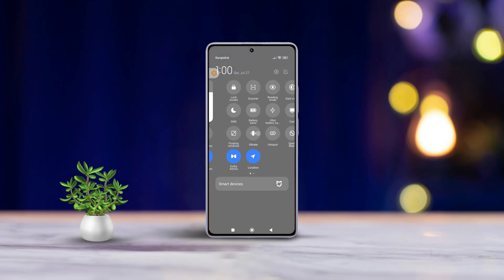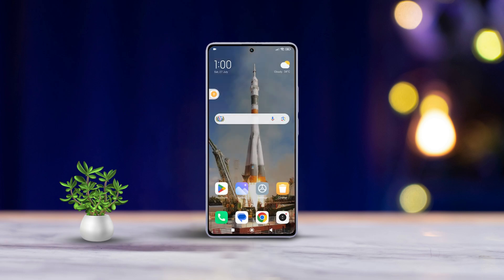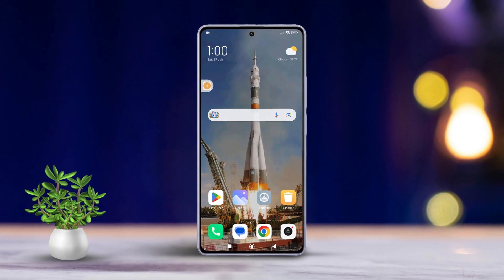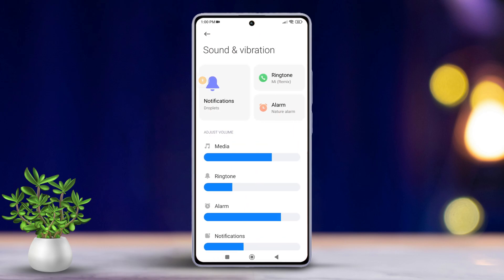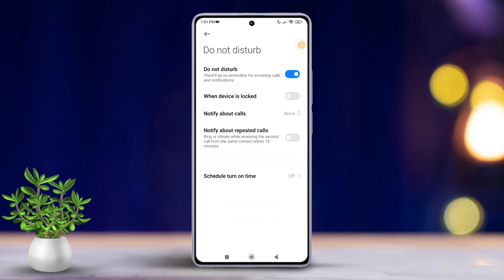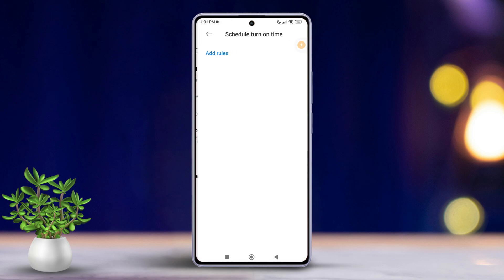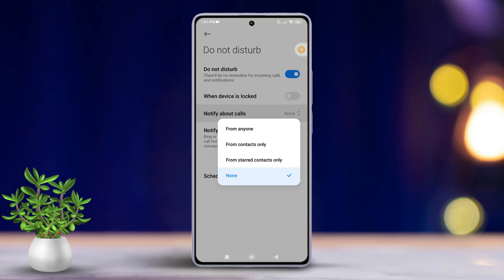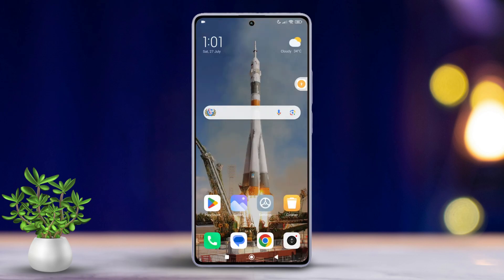How to Enable and Set Up Do Not Disturb Mode on Xiaomi Phones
Do you know how to enable Do Not Disturb mode on Xiaomi phones? No worries, I'm here with a solution video guide on How to turn on Do Not Disturb on Xiaomi and Set up Do Not Disturb mode on Xiaomi. Watch the video and let's see How to customize Do Not Disturb on Xiaomi phones.

In this advanced video tutorial, I'm gonna show you How to silence calls and messages on Xiaomi and the right method to activate Do Not Disturb on Xiaomi. So, watch the video, follow the instructions step by step carefully, and implement the process. After watching the video you will learn How to use Do Not Disturb mode on Xiaomi.

00:01- Video intro
00:17- The Solution
01:04- Solution ending